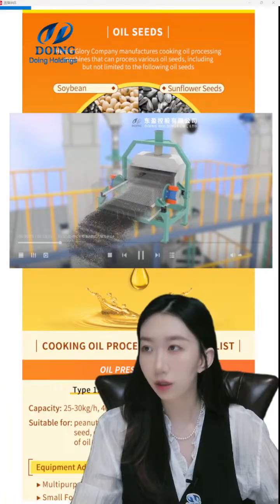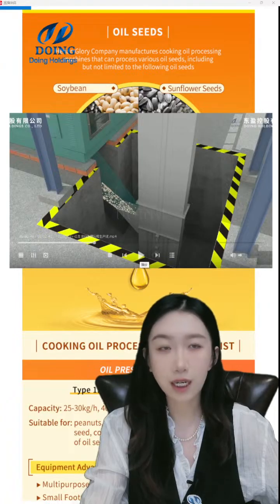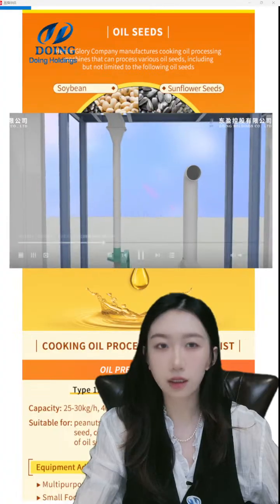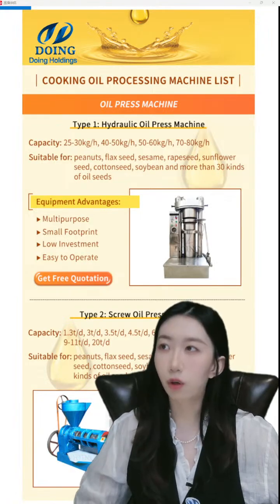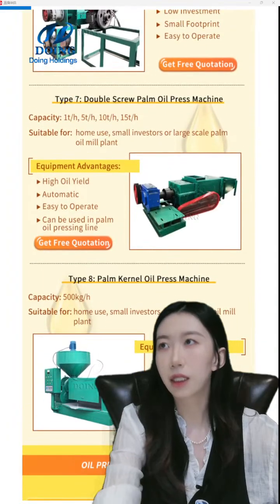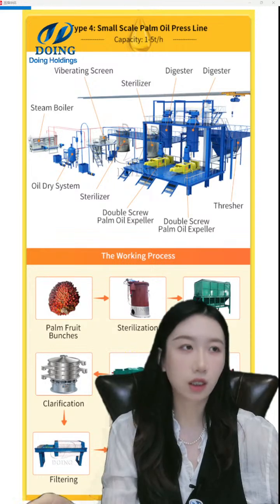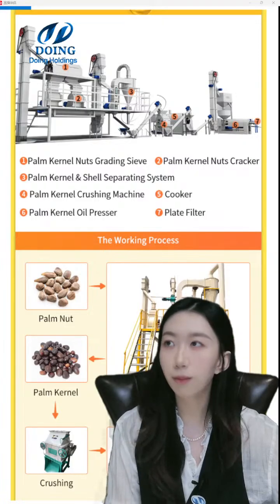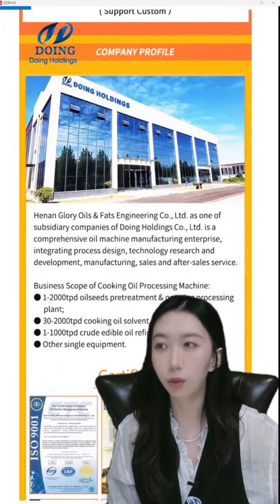How to Choose Peanut and Sunflower Oil Pressing Equipment | Henan Glory Machinery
Are you planning to start an oil production business or upgrade your current setup? Choosing the right oil pressing equipment is the most critical step for efficiency, oil yield, and quality.

In this LIVE session, our experts from Henan Glory Manufacturing will provide a comprehensive guide on how to select the perfect peanut and sunflower oil pressing equipment for your specific needs.

Here’s what we’ll cover:
    🔍 Key Factors in Choosing Equipment: We'll discuss capacity, automation level, oil yield, energy consumption, and after-sales service – everything you need to make an informed decision.

    🥜 In-Depth Look at Our Peanut Oil Processing Line: See our machinery in action! We'll walk you through the entire process from raw peanut cleaning, shelling, cooking, to pressing, and filtration.

    🌻 Sunflower Seed Oil Production Line Demonstration: Discover the specific techniques and equipment optimized for extracting high-quality oil from sunflower seeds.

    ⚙️ Detailed Process Flow Explanation: Understand each stage of the oil pressing journey and how our machines ensure maximum efficiency and oil quality.

    💡 Q&A Session: Have questions? Our engineers will be live to answer all your technical and commercial queries. Ask us anything about oil extraction rates, machine maintenance, or project investment!

Set a reminder and join us live to get expert advice directly from the manufacturer!